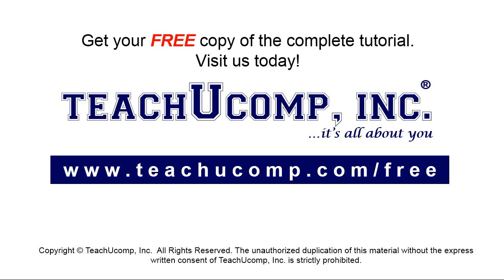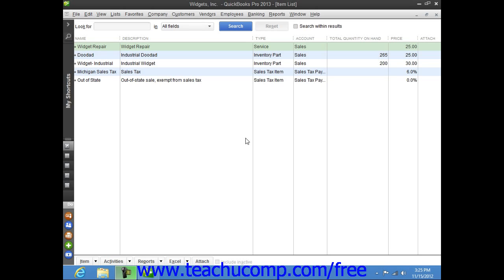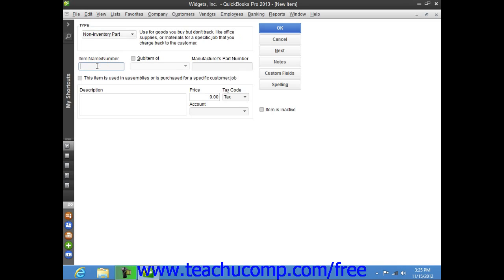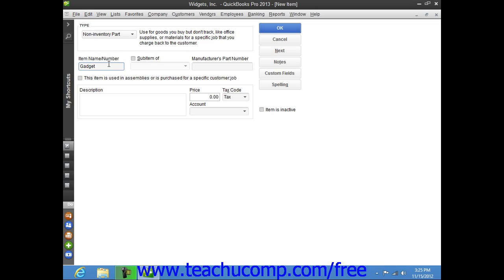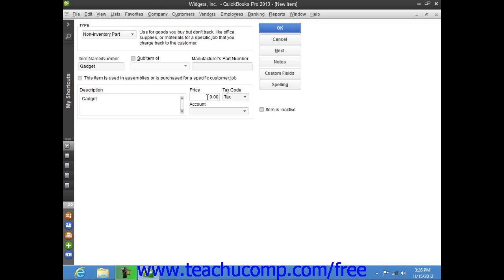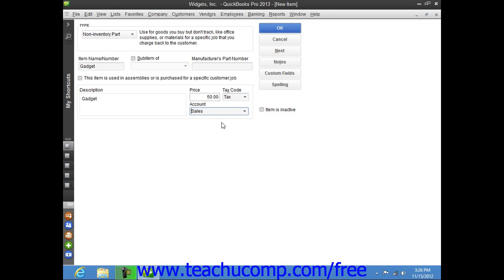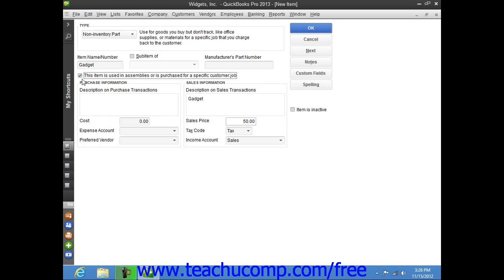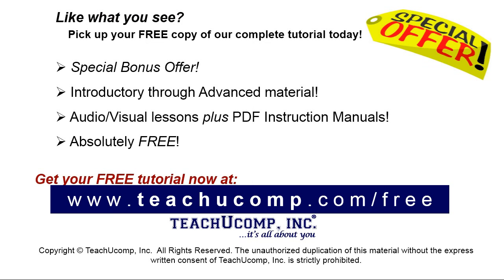QuickBooks Pro 2013 Tutorial Non-Inventory Items Intuit Training Lesson 6.2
Learn about Non-Inventory Items in QuickBooks Pro 2013 A clip from Mastering QuickBooks Made Easy. - the most comprehensive QuickBooks tutorial available. Visit us today!